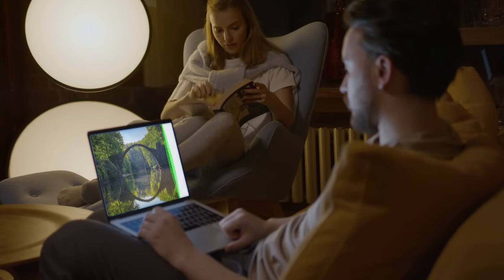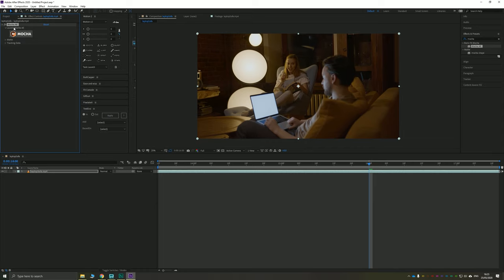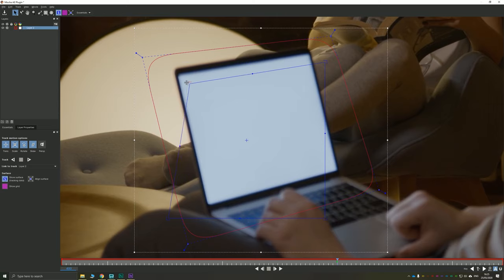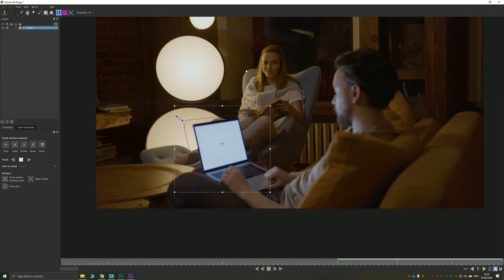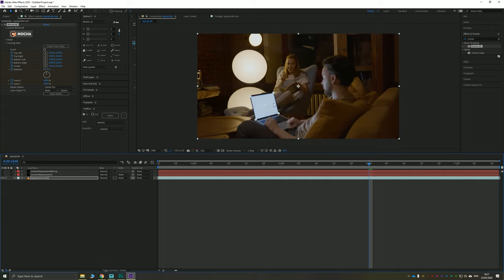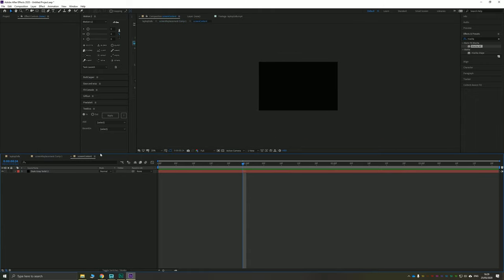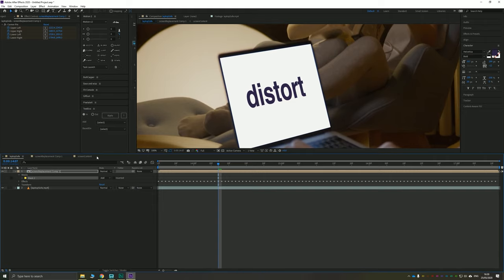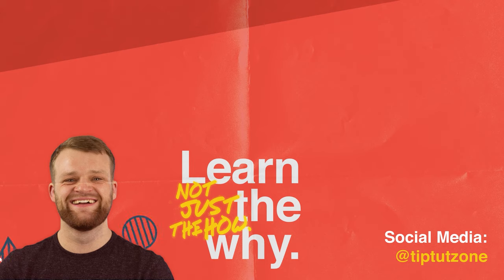Screen Replacement Using Mocha AE | After Effects Tutorial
Let's use the version of Mocha included within AE to do some simple screen replacement!